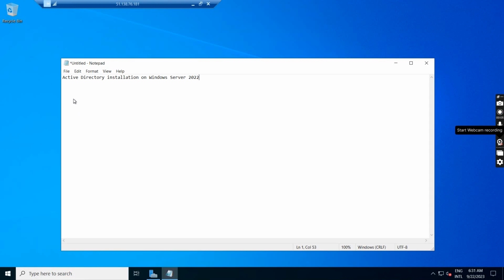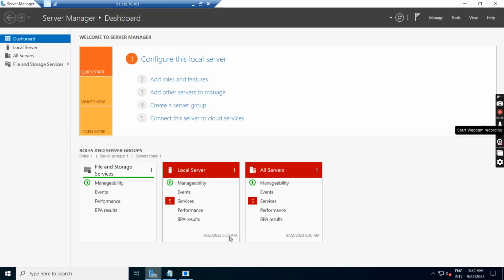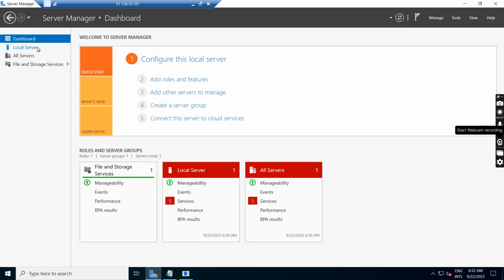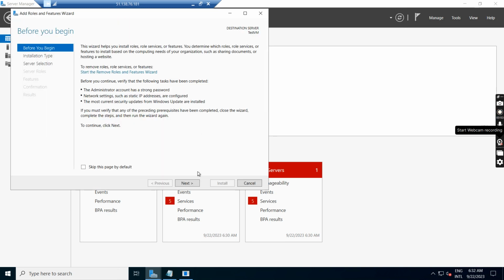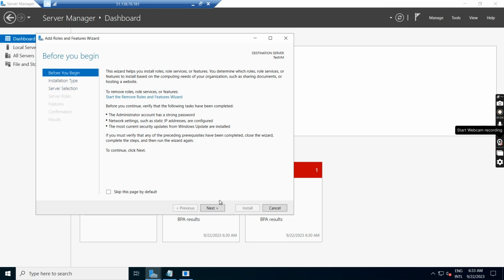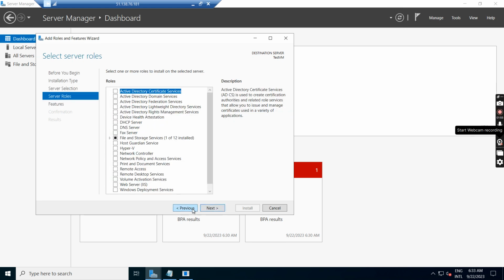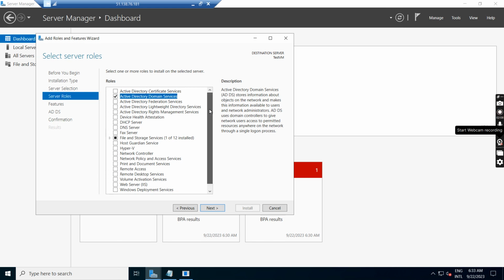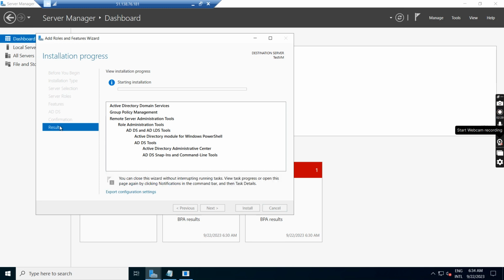How to Install Active Directory Part 1 on Windows Server 2022: A Step-by-Step Tutorial for Beginners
How to Set Up Active Directory in Windows Server 2022 Step by step ?
Active Directory Domain Services Installation & Configuration ?
Windows Server 2022 - Getting Started Installation  ?
How to Install & Configure Active Directory in Windows Server ?
Windows Server 2022 BEGINNERS guide, EASILY install a secondary DOMAIN CONTROLLER ?
Windows Server 2022: How to Create an Active Directory Domain ?
Master Microsoft Active Directory Part 1  ?

To install Active Directory Part 1 on Windows Server 2022, follow these steps:

Click Manage and then Add Roles and Features.
In the Add Roles and Features Wizard, click Next.
Select Role-based or feature-based installation and then click Next.
Select the server that you want to install Active Directory on and then click Next.
On the Select server roles page, select Active Directory Domain Services and then click Next.
On the Features page, review the selected features and then click Next.
On the Confirmation page, review the installation details and then click Install.
The installation process will take a few minutes to complete. Once the installation is complete, you will need to configure Active Directory. To do this, you will need to create a new forest or domain and then configure the Active Directory settings.

Note: If you are installing Active Directory on a new server, you will need to create a new forest. If you are installing Active Directory on an existing server, you can add the server to an existing forest or domain.

Here are some additional tips for installing Active Directory Part 1 on Windows Server 2022:

Make sure that the server meets the minimum system requirements for Active Directory.
Make sure that the server has a static IP address.
Make sure that the server has a DNS server configured.
Make sure that the server has a domain name.
Make sure that you have a password for the DSRM account.